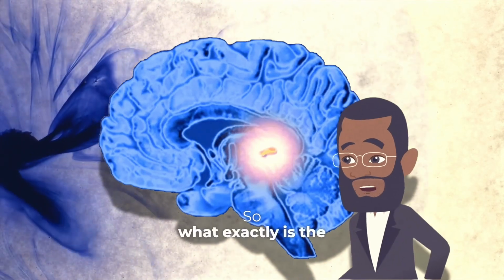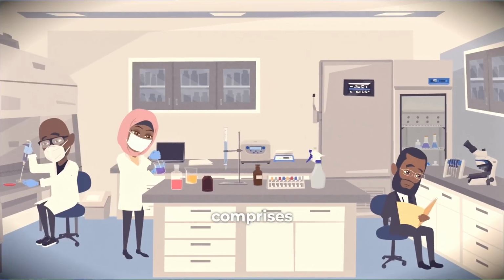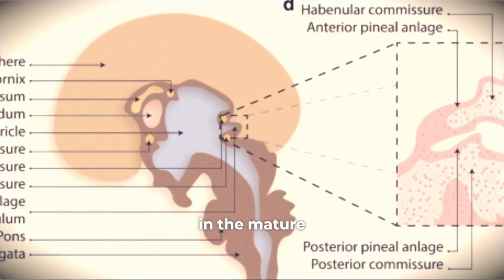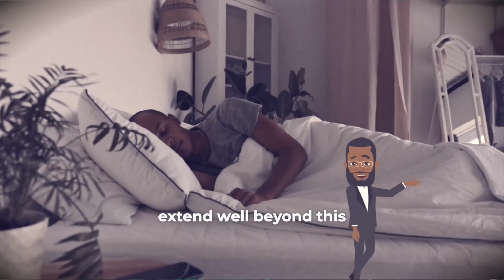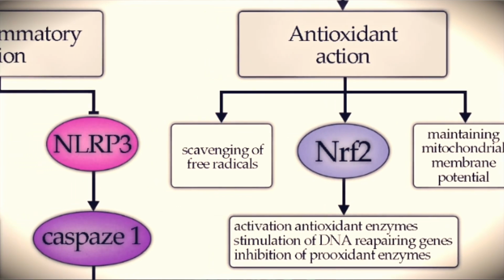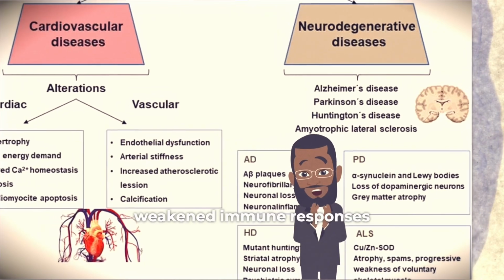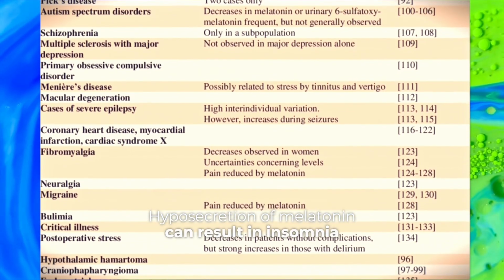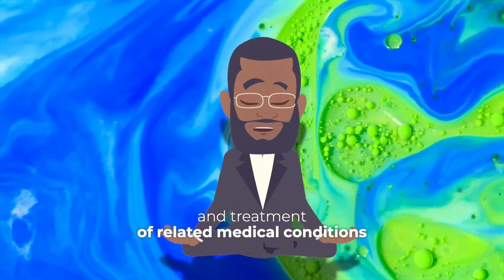What is the Pineal gland? (“The third eye).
What is the pineal gland, and why is it often called the “third eye”? In this video, we delve into the fascinating world of the pineal gland, a tiny yet powerful organ nestled deep in your brain. From regulating sleep through melatonin production to its intriguing role in spiritual and mystical traditions, the pineal gland is shrouded in both scientific wonder and mystery.

Join us as we explore its anatomy, functions, and some of the myths surrounding this enigmatic gland. Whether you’re a curious learner, a neuroscience enthusiast, or just looking to understand your body better, this is a must-watch!